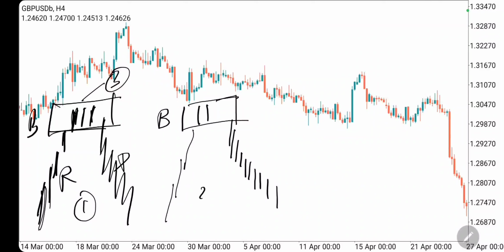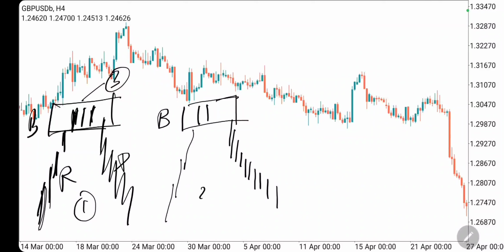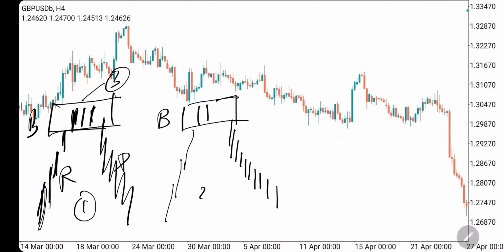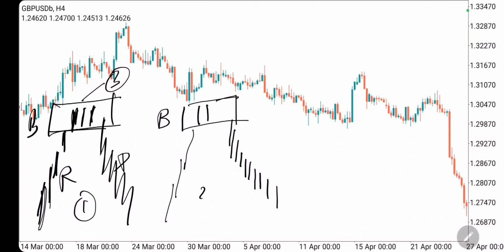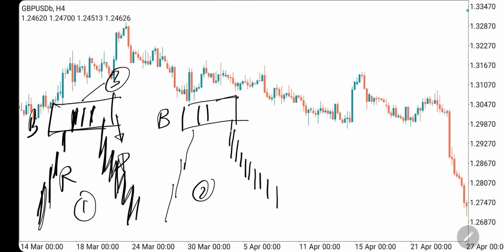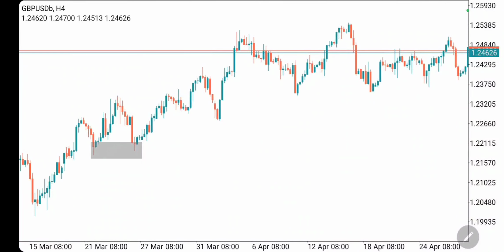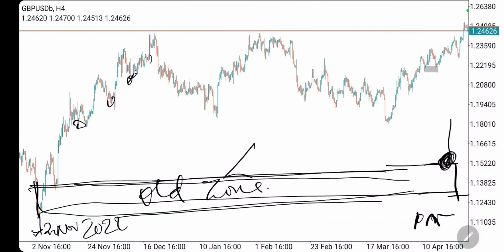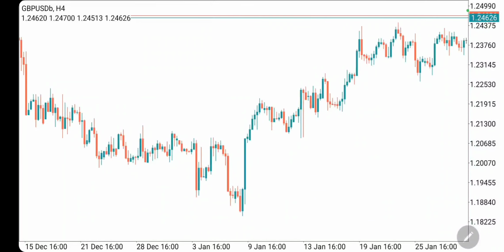These 6 Factors Will Increase Your Win Rate When Trading Demand or Supply Zones! 💯🔥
In this video, you learn the 6 factors that make a demand or supply zone to have higher probability of success when you take trades from them.